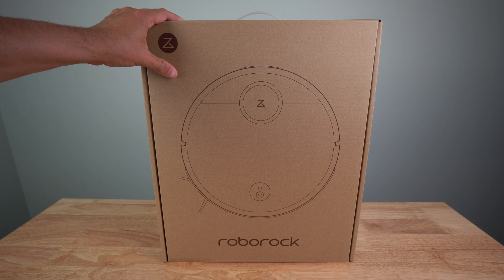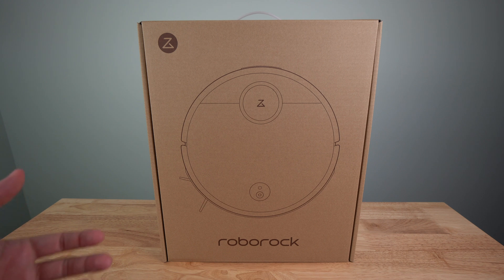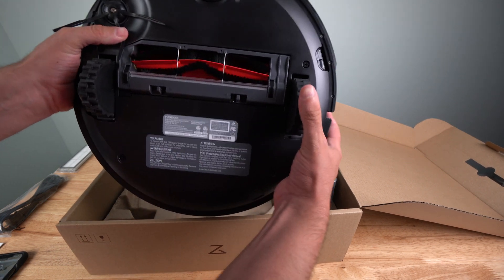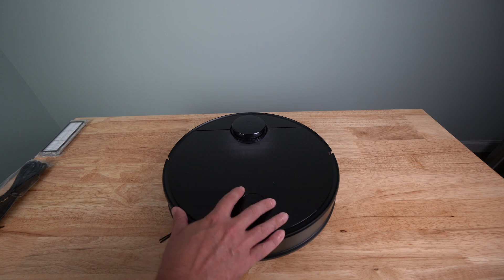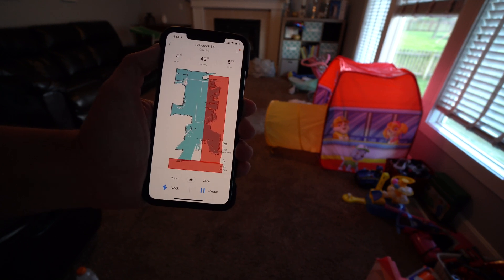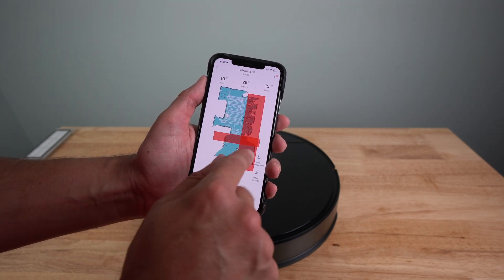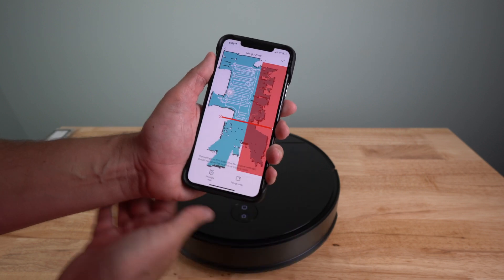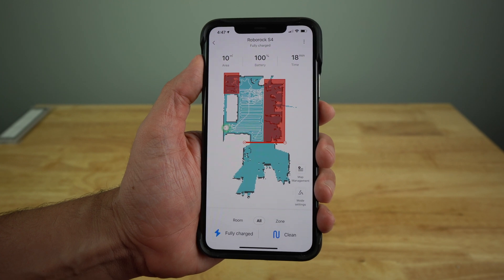Robot Vacuum - Roborock S4 Review and Unboxing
Roborock S4 Robot Vacuum Review and Unboxing

► Robot Vacuum
► Filter and Brush Kit

-A high-precision laser navigation system scans your room at 300RPM, creating a real-time map of your home that is accurate to up to +/- 2cm.

- Comprehensive Roborock app control, including map saving, selective cleaning, no-go zones, and power setting, give you total control of S4 no matter where you are.

- Intense 2000pa Suction, enough to lift AA batteries, easily picks dust off floors and can even drag trapped dirt from deep inside low-pile carpets. Do not suggest to use it on high-pile carpets.

- Supersized 5200mAh LiPo battery, good for over 150 minutes of non-stop cleaning, is more than enough to clean most homes in one session.

- An elegant transparent design adds a touch of style, and also makes checking the dustbin easier. A glance through the shell is all you need to do.